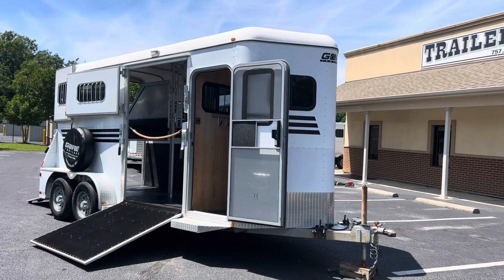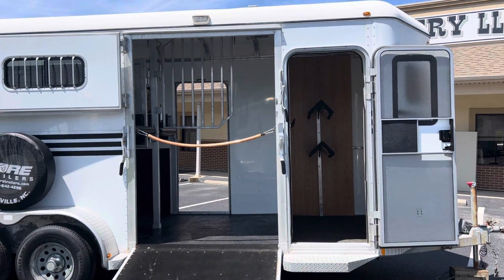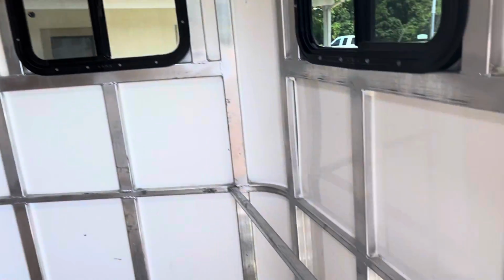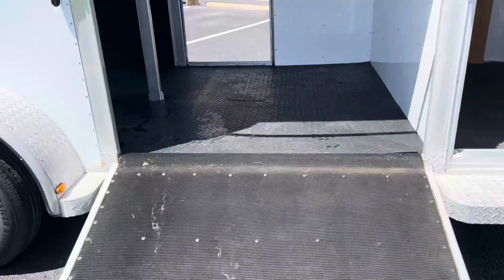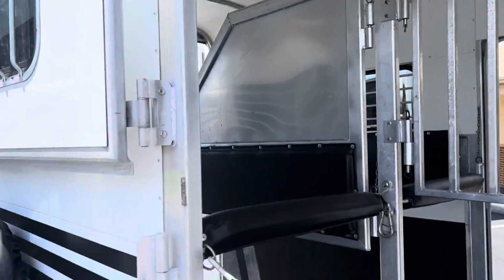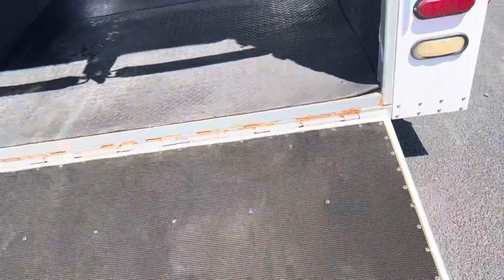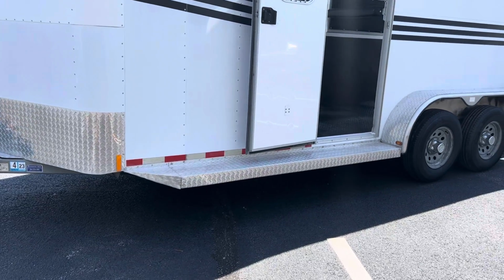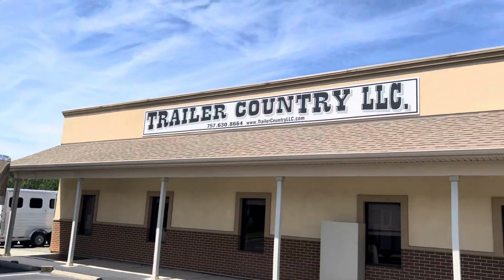Trailer Country LLC - 2006 Gore Side Ramp Bumper Pull with Dressing Room